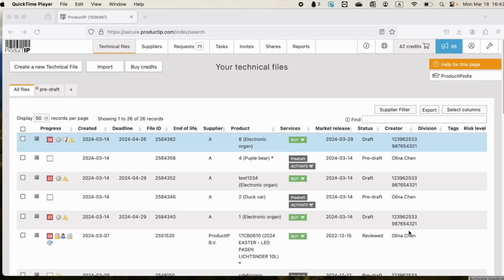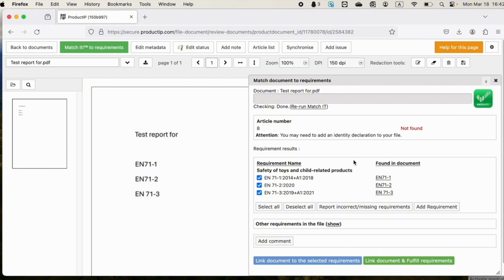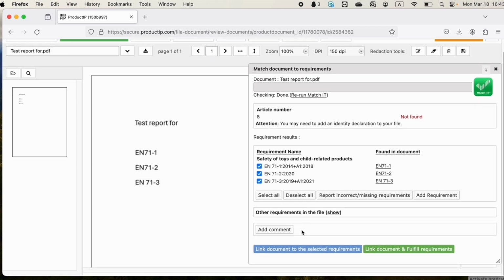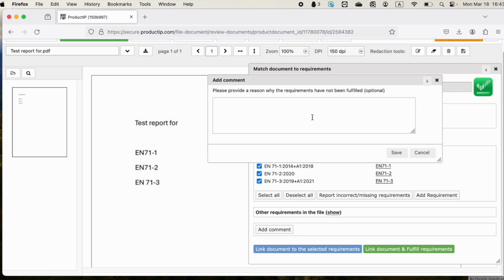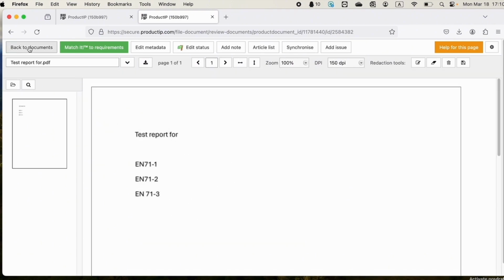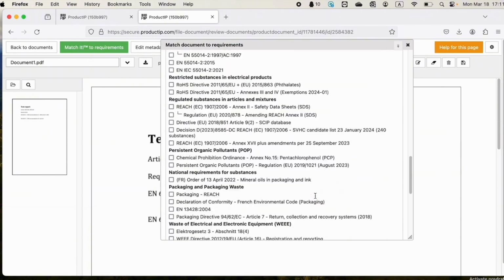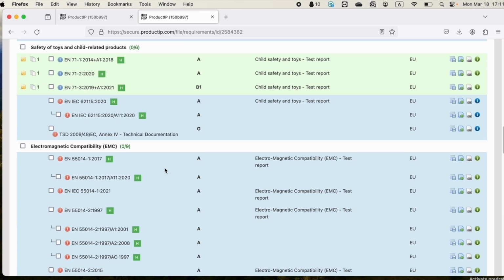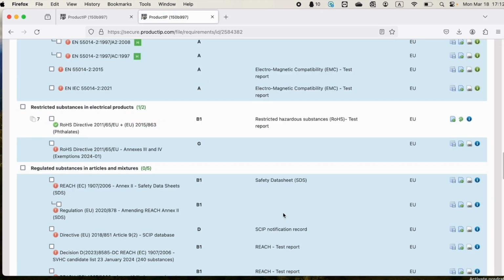EN How to link documents to requirements